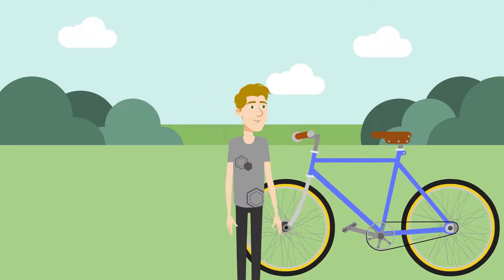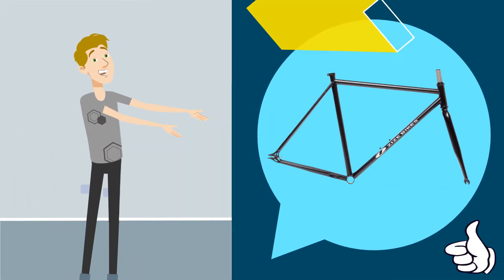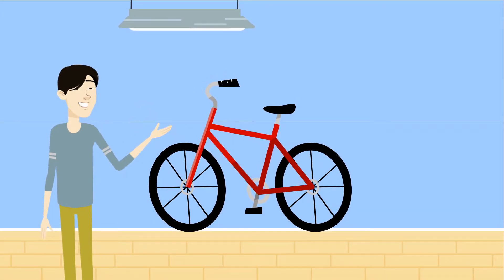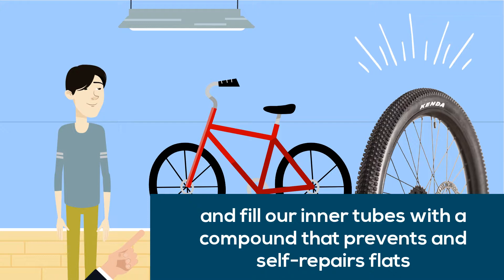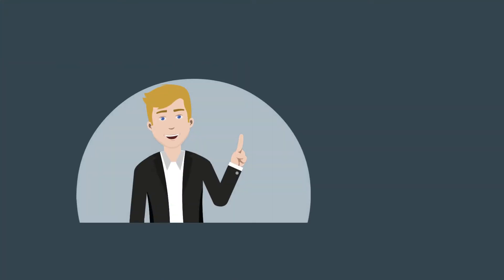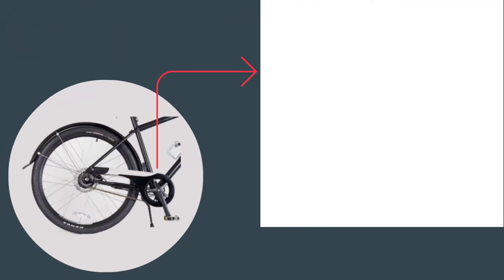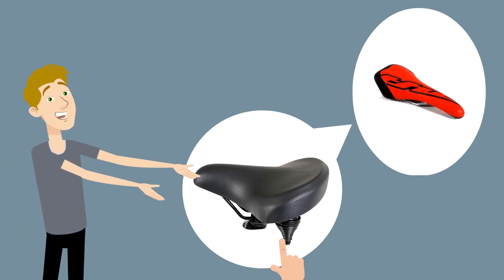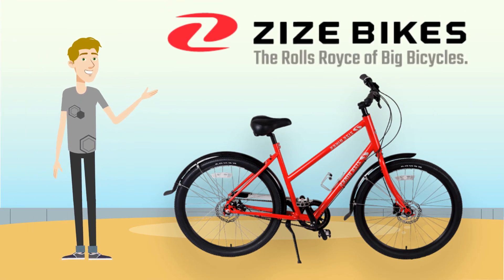Bicycle for 400+ pounds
BICYCLE FOR 300 or 400 POUNDS, up to 550 pounds.  Guide to what to look for in a bicycle that is strong enough for an overweight rider.  Strong Frame, wheels,  and a comfortable seat are all included in this guide.